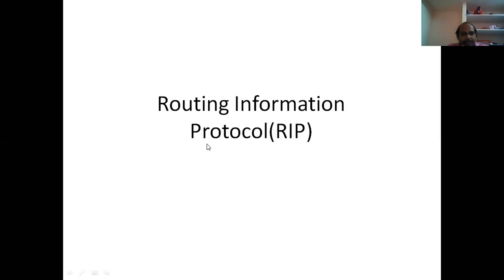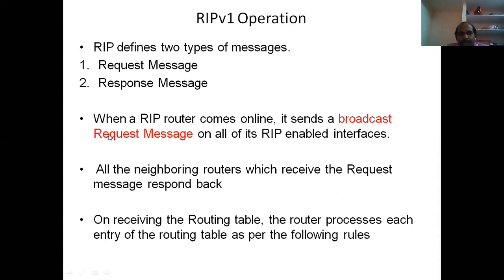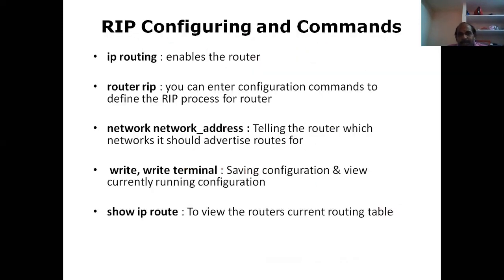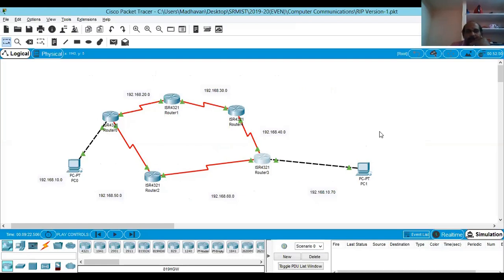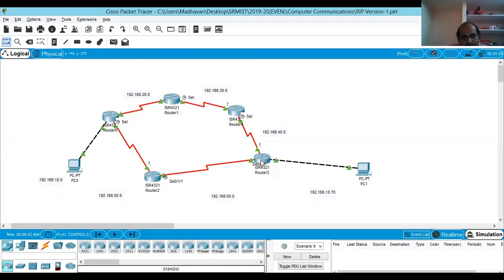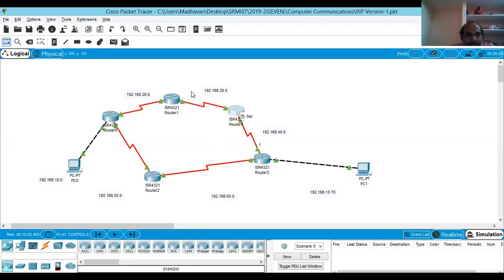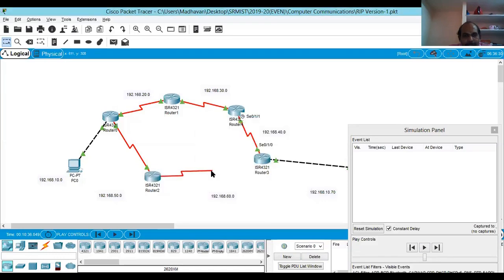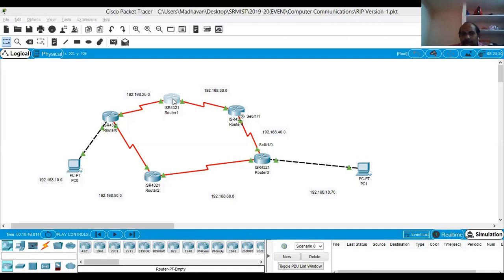Routing information protocol